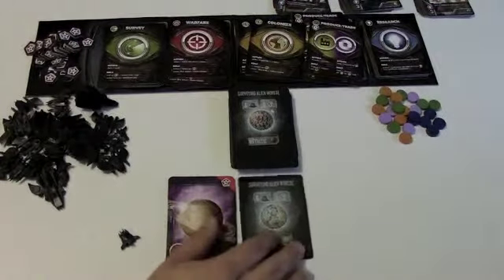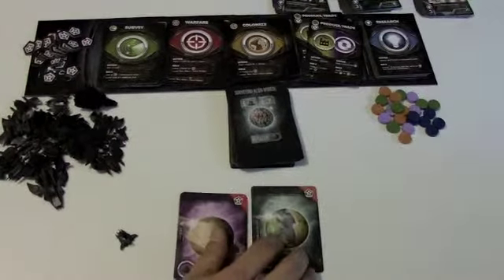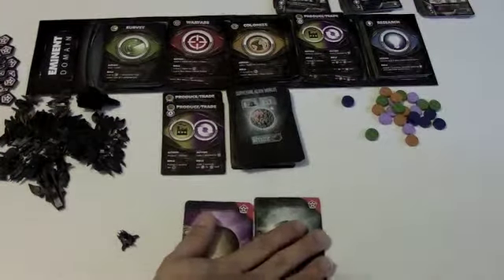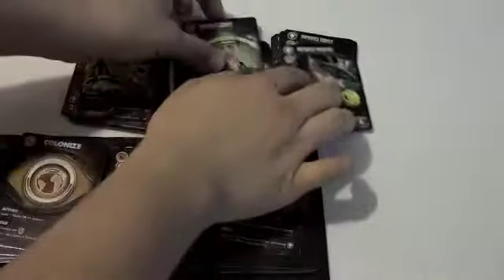The Inlay - Eminent Domain Review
Check out this spacey masterpiece.